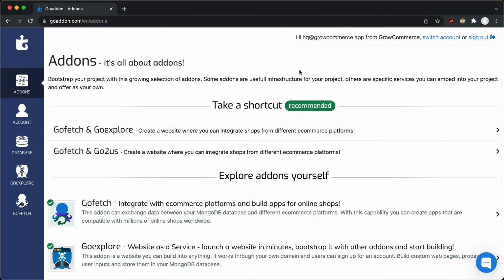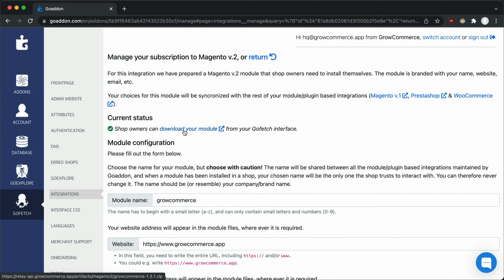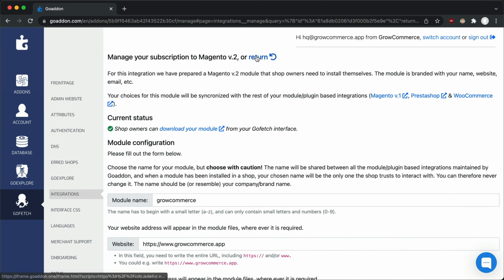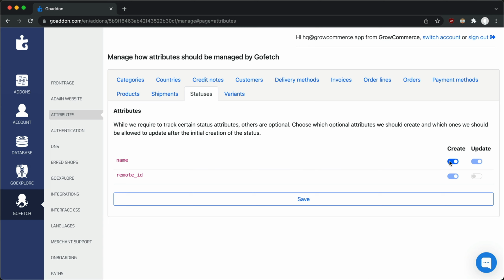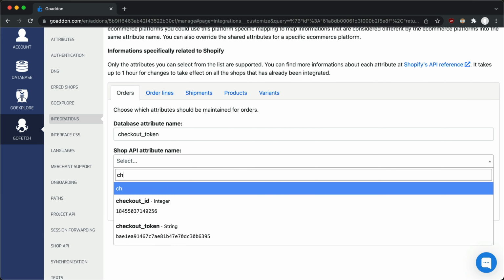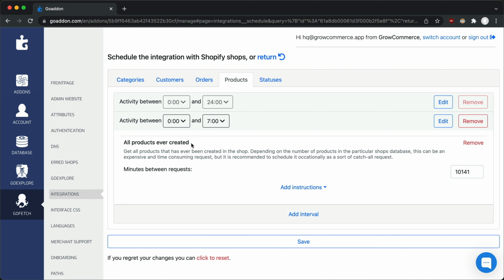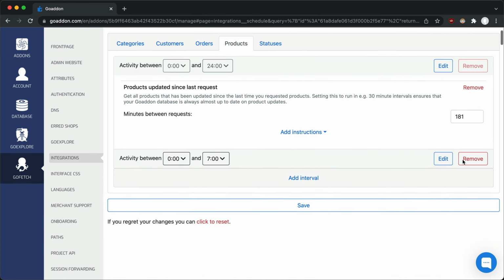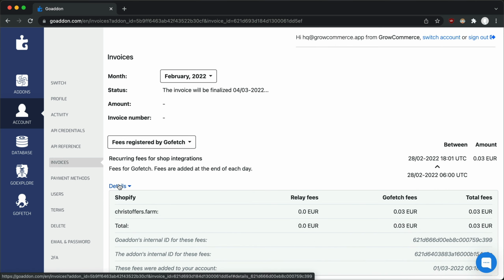Goaddon (8/9) Manage your shop integrations on Goaddon